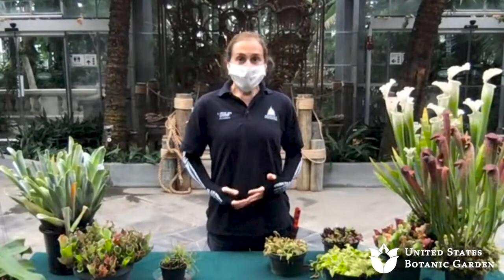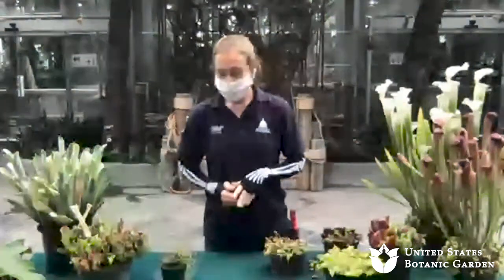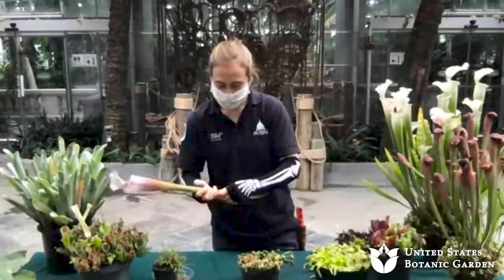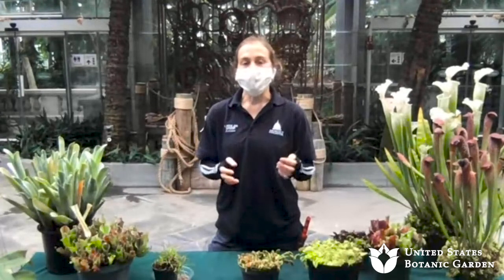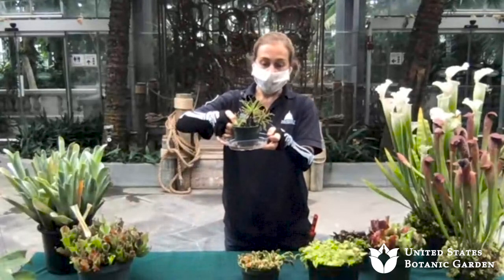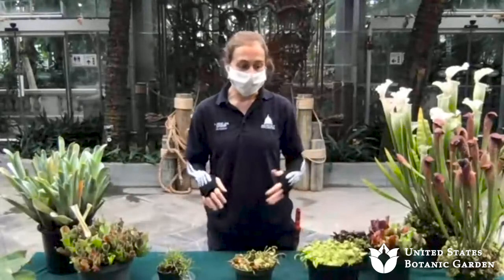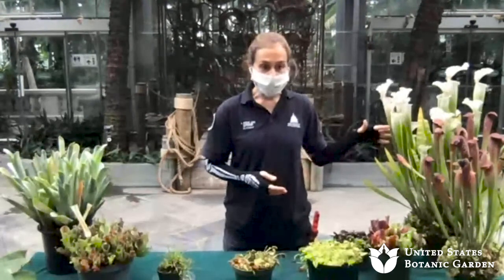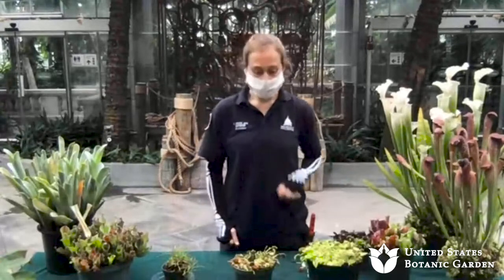Scary Beautiful: Carnivorous Plants Q&A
Feed me, Seymour! Ever wonder if there was a grain of truth in Little Shop of Horrors? Now you can find out! Join us for a live Q&A with Anna, the Garden's resident carnivorous plant specialist, to discover the what, how, and why of carnivorous plants.

Presenter: Anna Mische John, USBG Advanced Gardener
Recorded on Friday, October 30, 2020